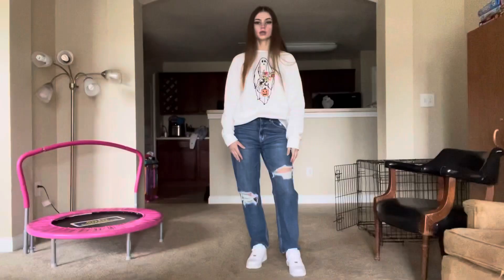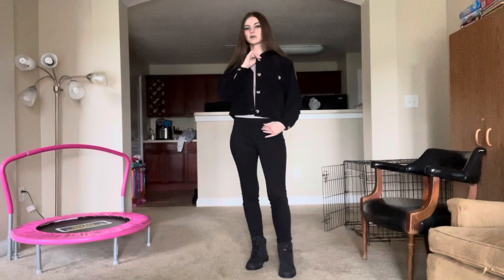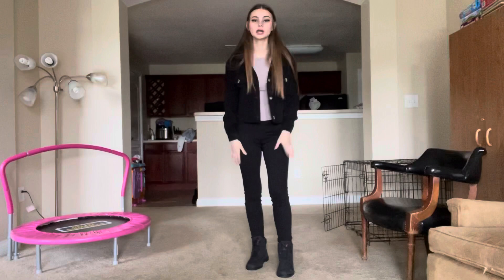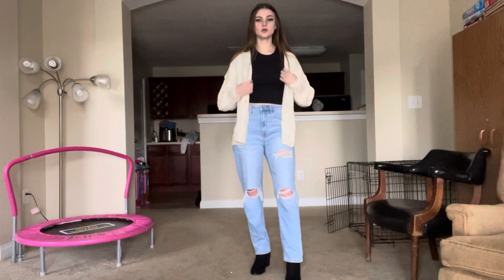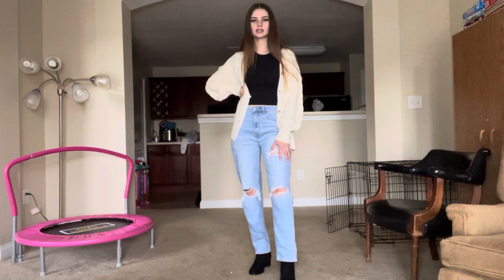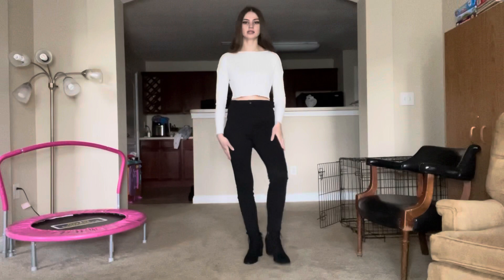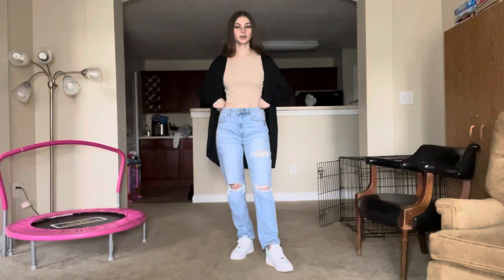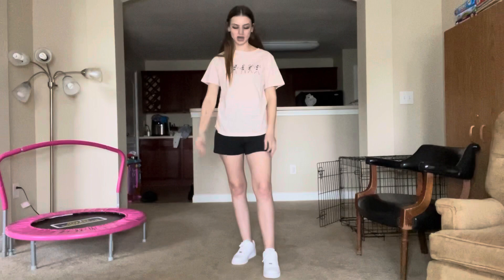Soulmia Fall & Halloween Try-On Haul & Outfit Ideas!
Hey guys! I hope you enjoy this Soulmia try-on haul and outfit ideas. I am so happy with every single piece I got, everything is so cute! If you haven’t already check out Soulmia!!

All the clothes in this video:
Halloween Ghost Parinori Sweatshirt

Basic Comfy Solid Color Off Shoulder Crop Tank Top